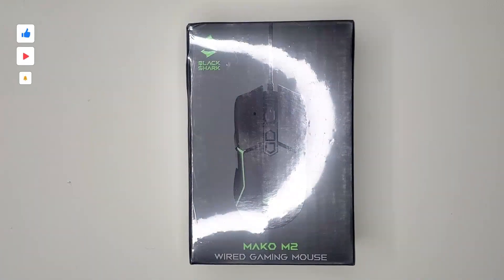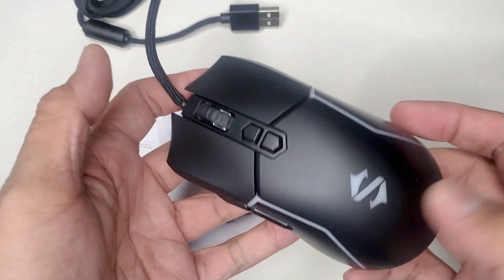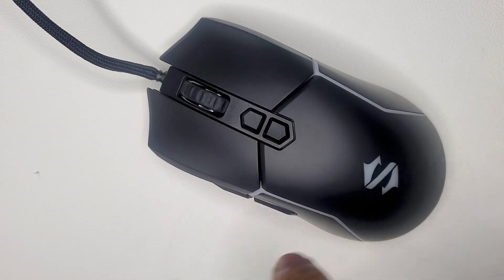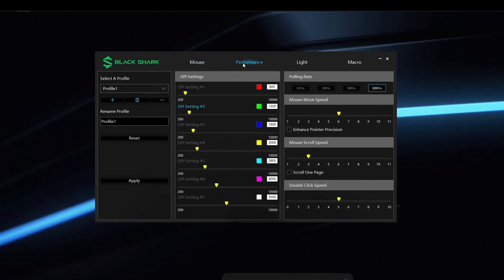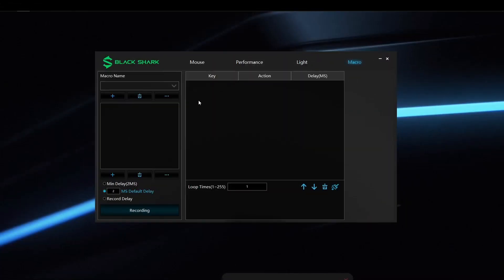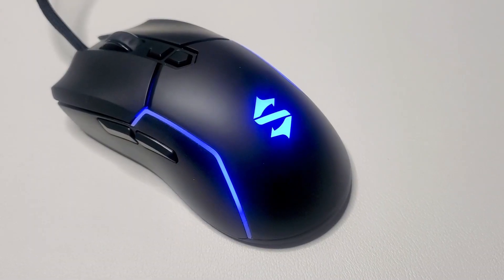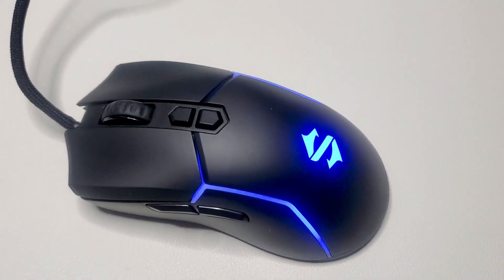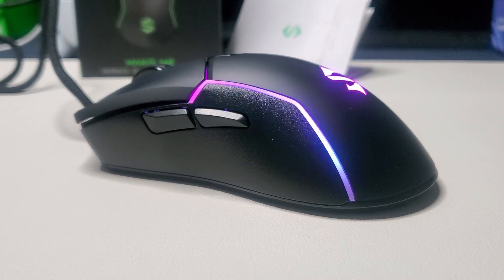BlackShark MAKO M1- - Wired RGB Gaming Mouse - Simplicity In Design -**Unboxing & Review**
Hey everyone, I am continuing on with my Black Shark series with the final RGB wired gaming mouse from Black Shark. Stay while, listen and let's get started!